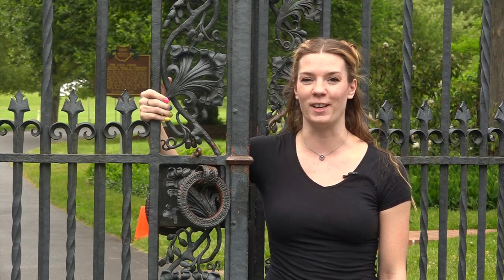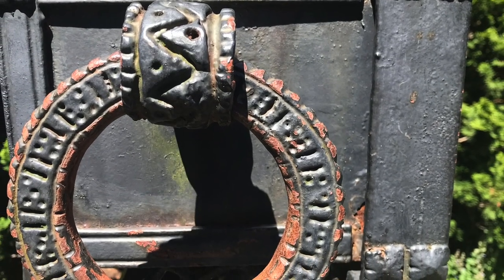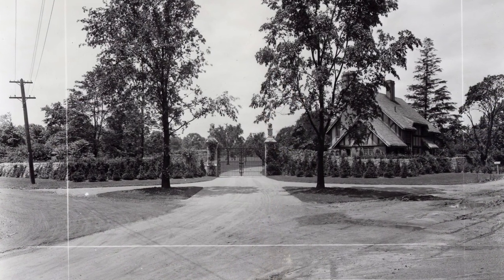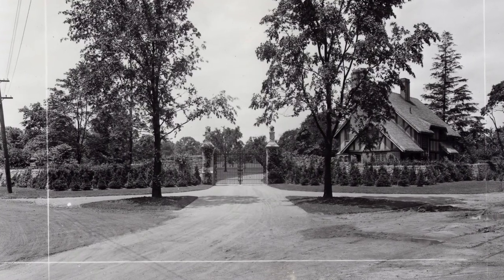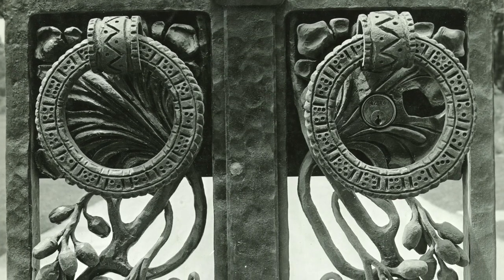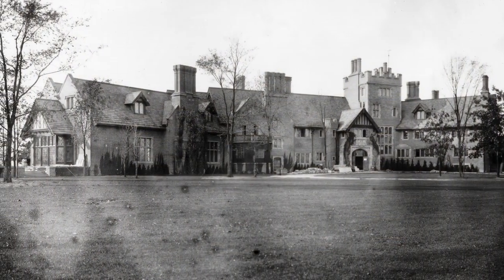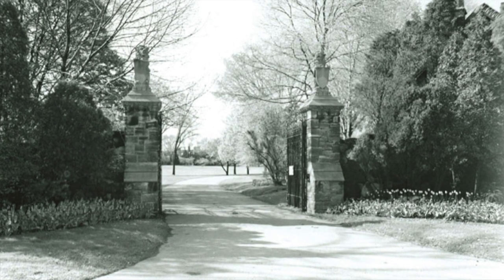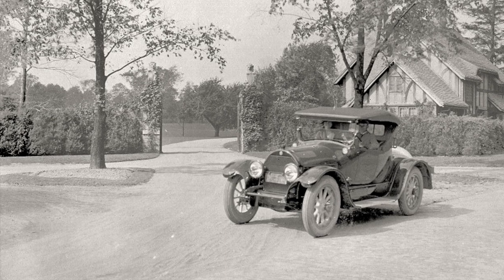The VAULT: Stan Hywet Revealed S3:E11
A look at our beautiful front gates, designed by master blacksmith, ironworker and designer, Samuel Yellin.